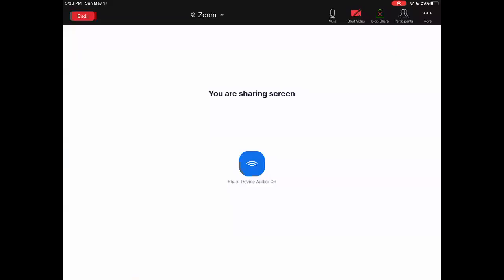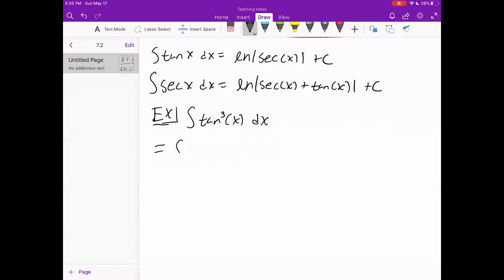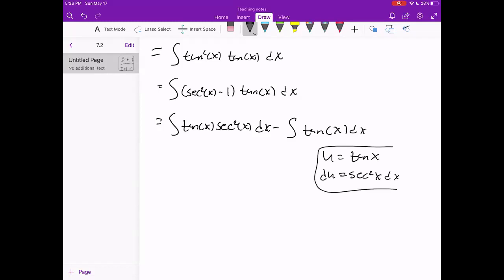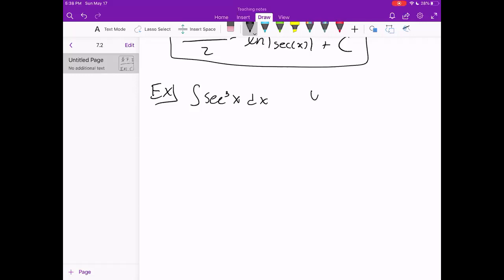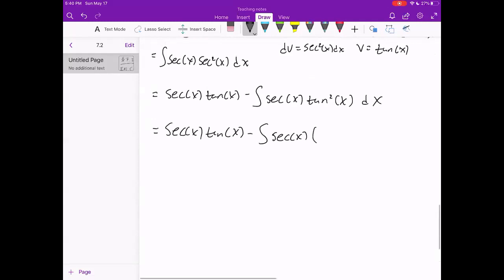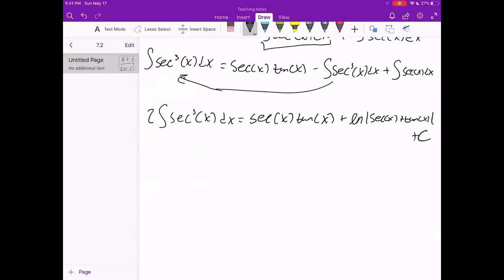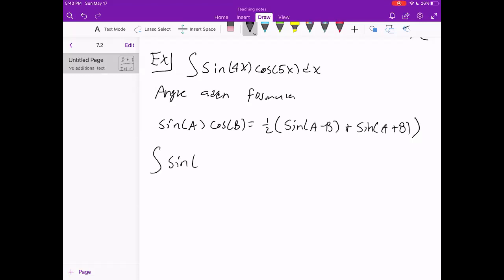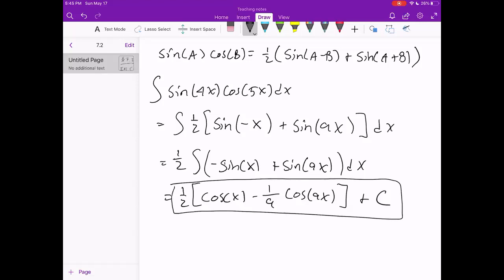Section 7.2 Part 5